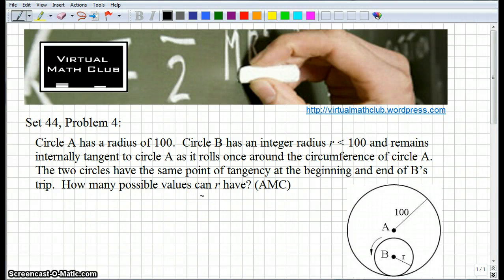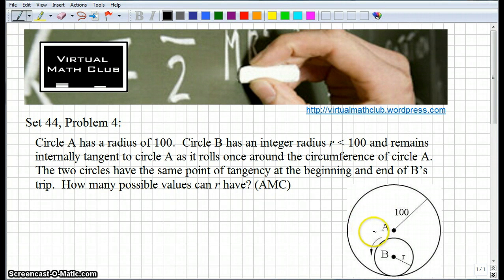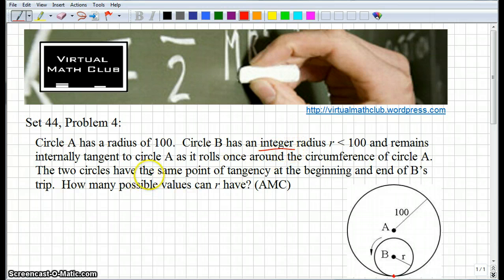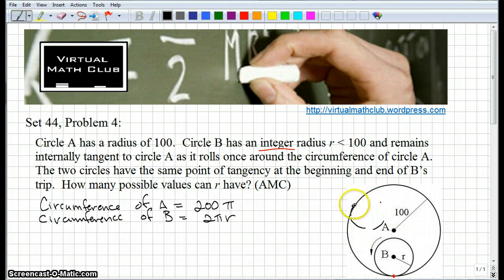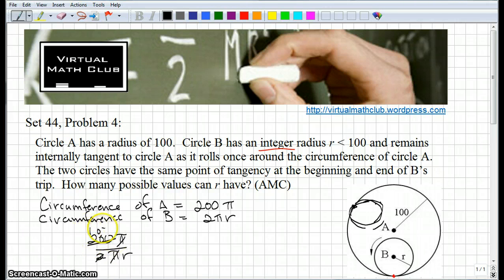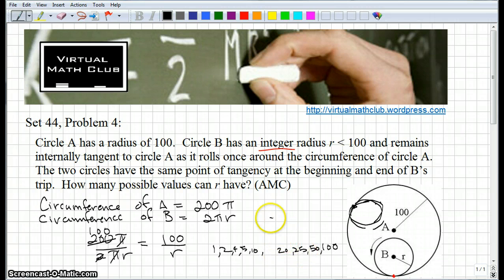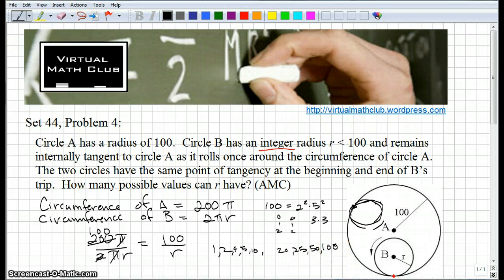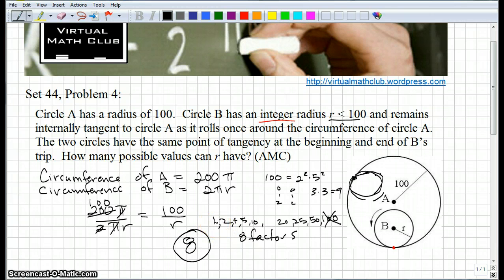Set 44 Problem 4